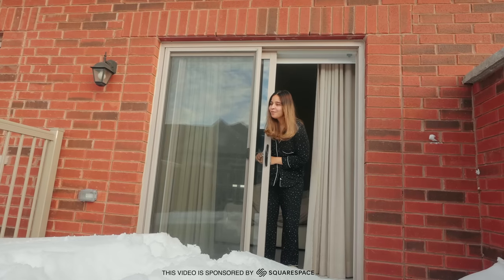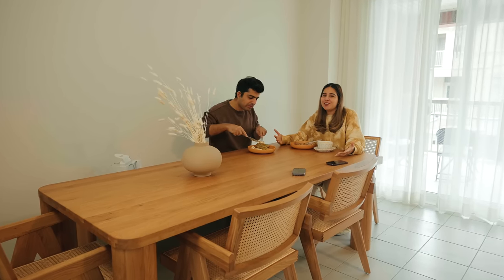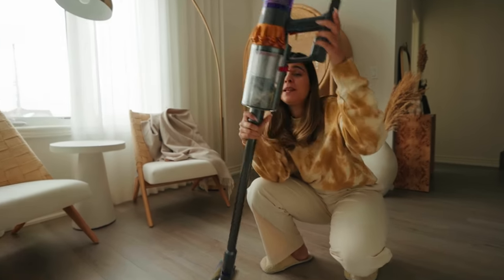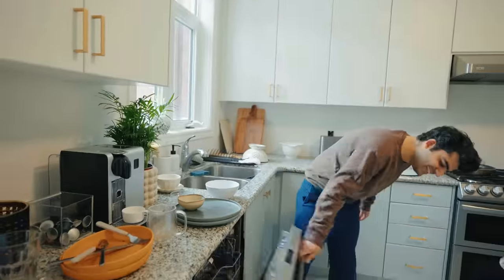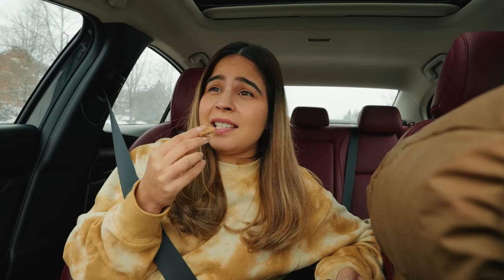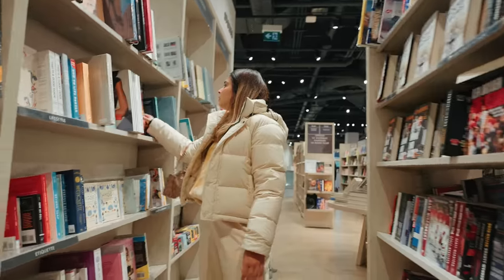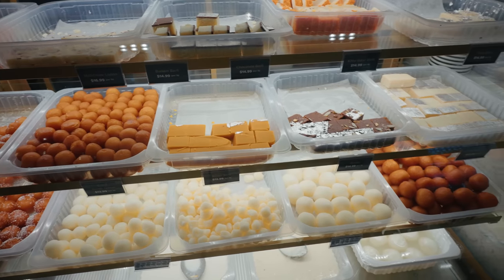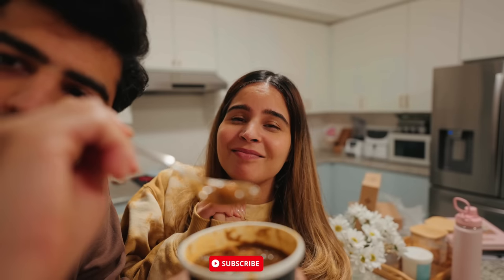Weekend In My Life In Canada + *New* House Decor Updates!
This is how I spent my Sunday, plus really excited to give you house updates.

💖 m o r e  p e e k a p o o 💖